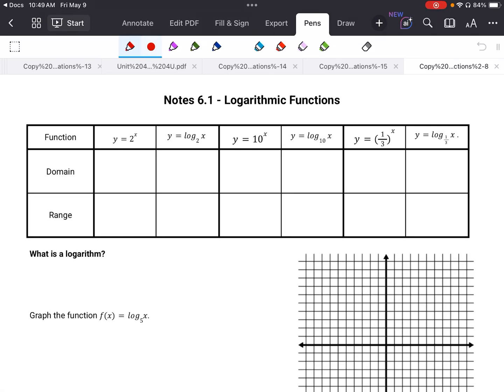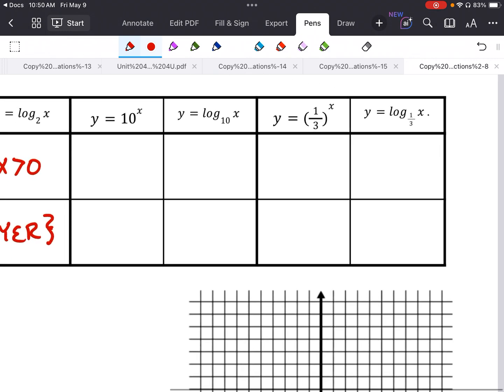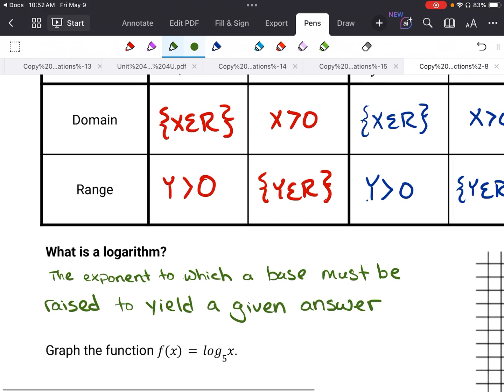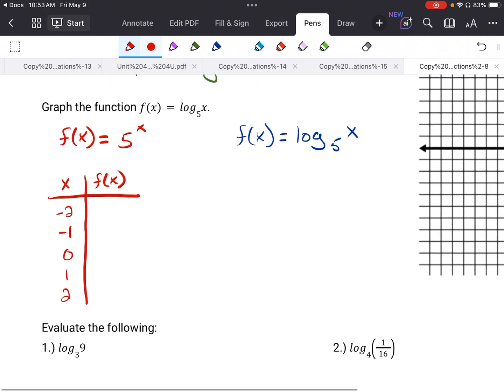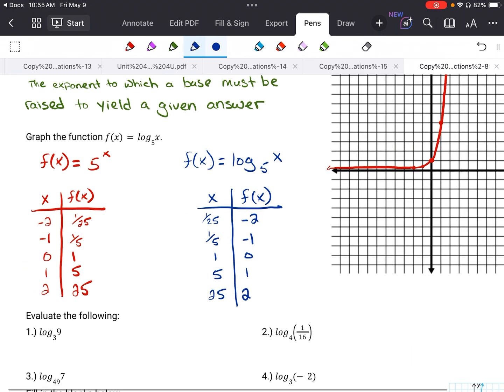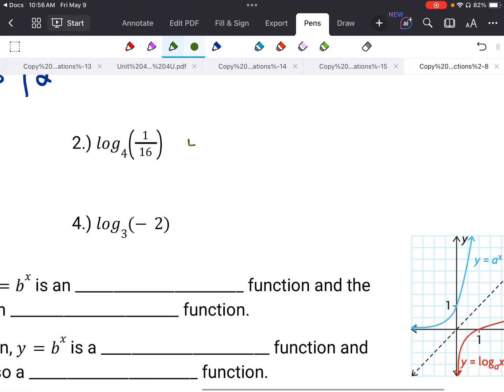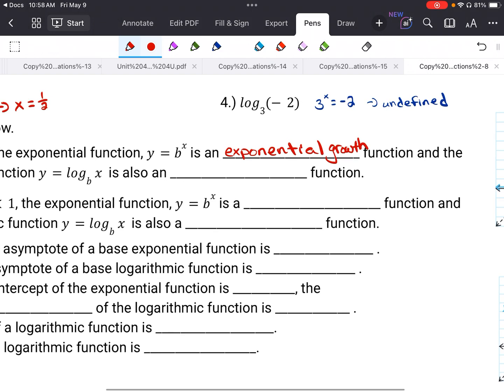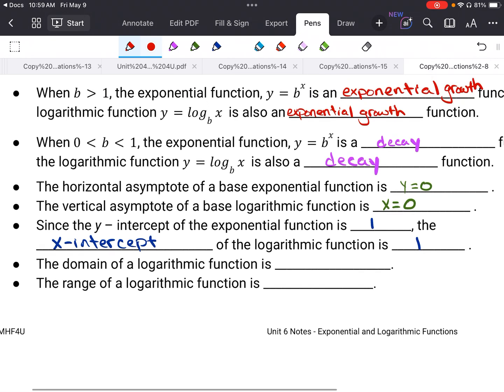MHF4U - Lesson 6.1 - Logarithmic Functions